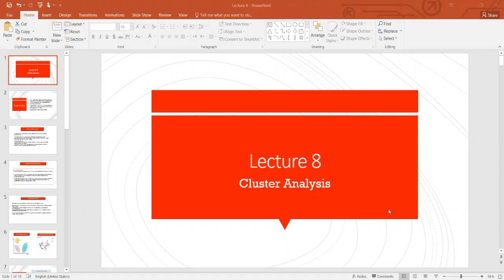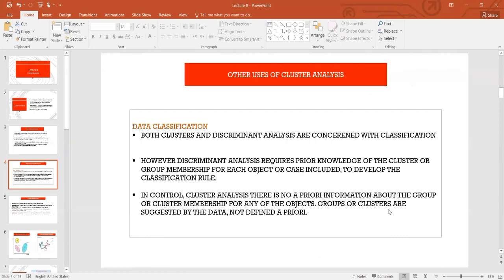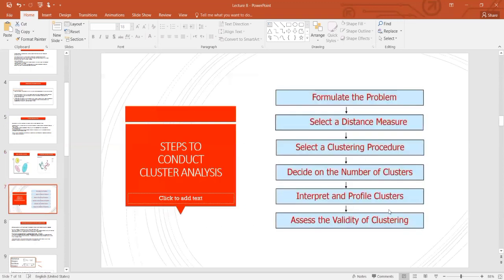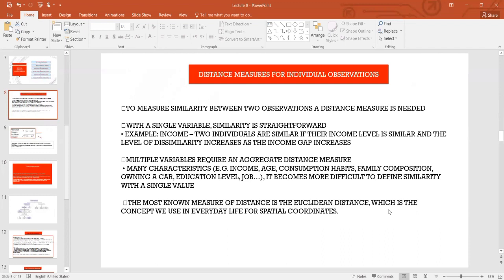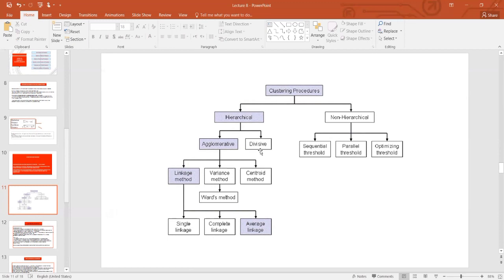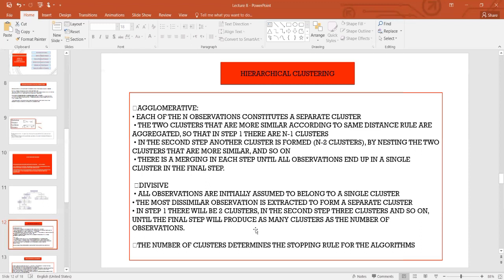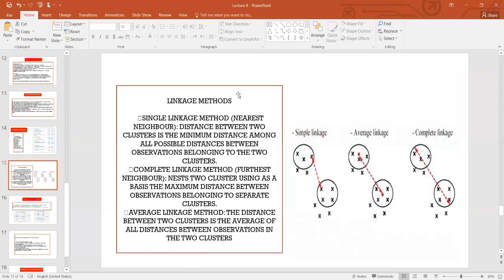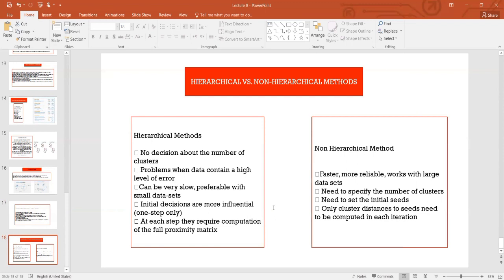lecture 8 : Cluster Analysis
K means clustering clearly explained
k means cluster analysis in spss
what is cluster analysis?

types of cluster
hierarchical cluster analysis
non hierarchical cluster analysis
wards algorithm
centroid
linkage
average linkage
wards method